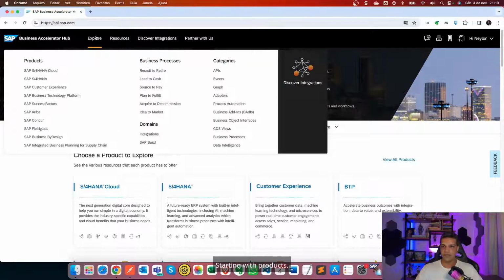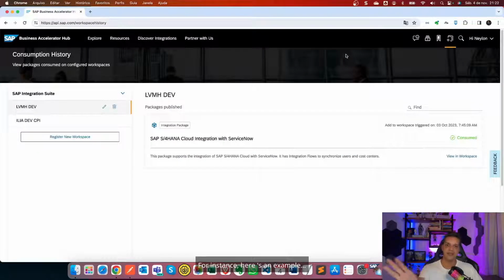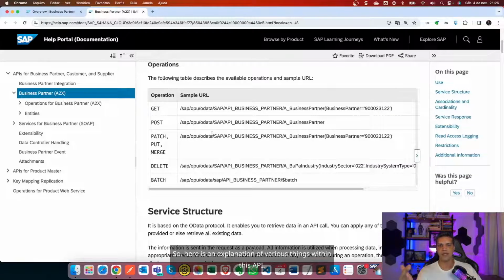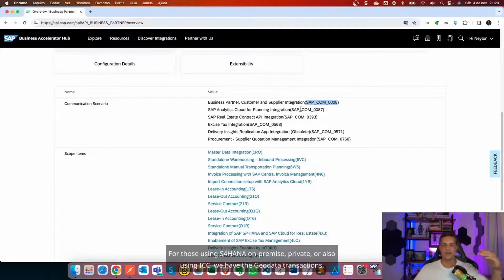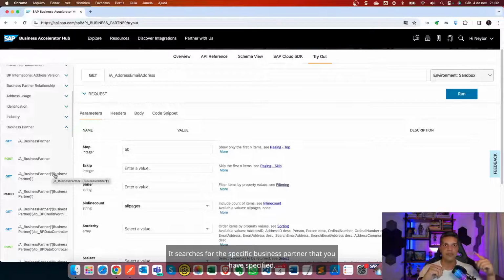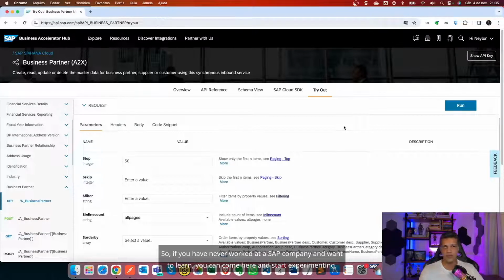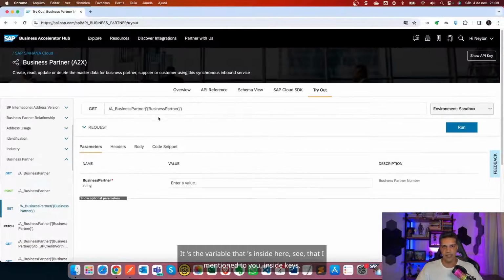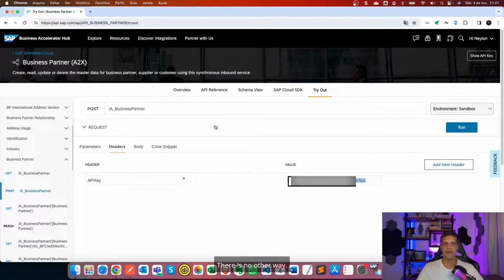How to Search for SAP Standard API - Introduction to SAP Business Hub - SAP Public Cloud - Part 1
This tutorial teaches you how to locate SAP API Standards, use the API Business Hub, how to locate the Communication Scenario of your API to use in SAP Public Cloud.

or

(Portuguese Course - English is comming)